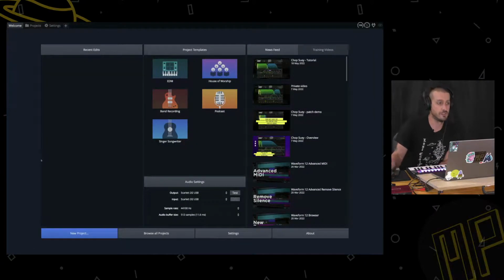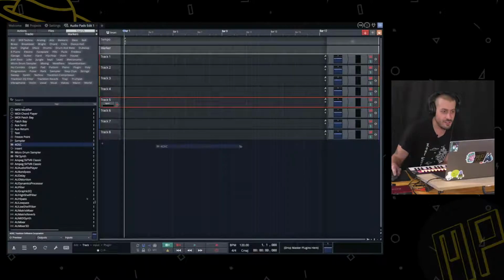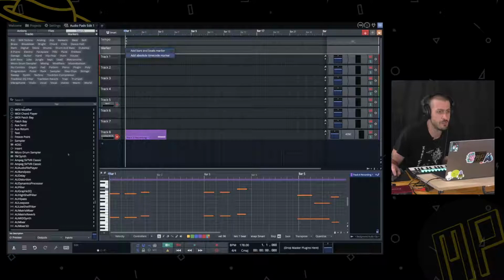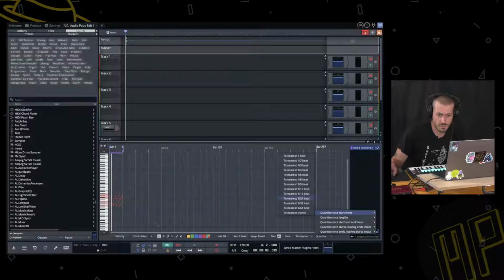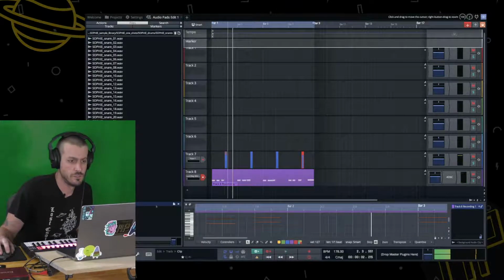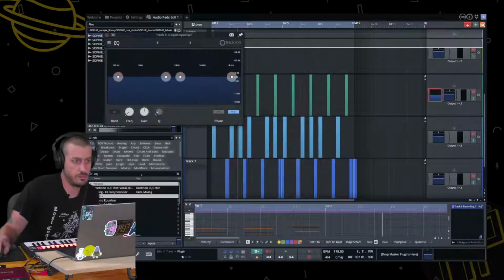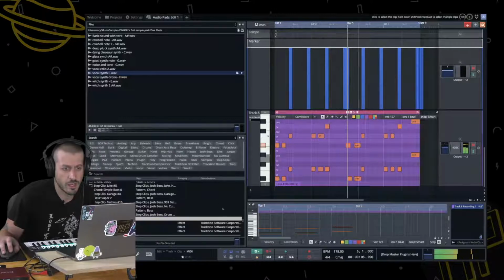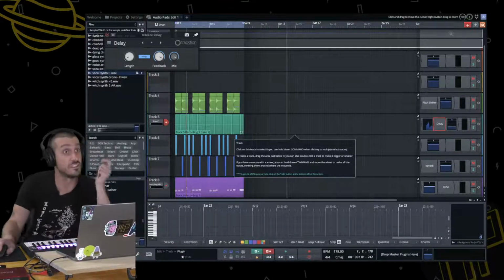MARZ LIVE: Cory tries WAVEFORM